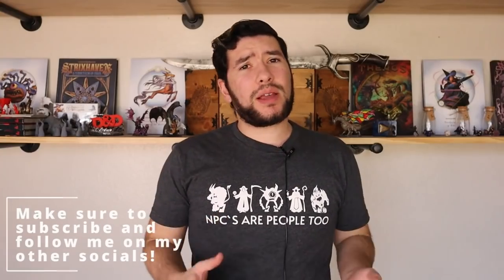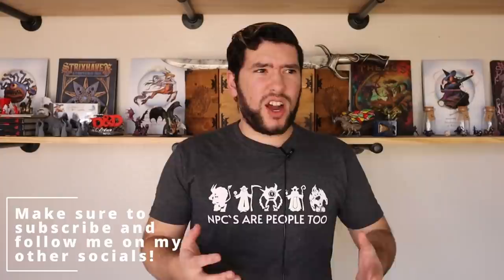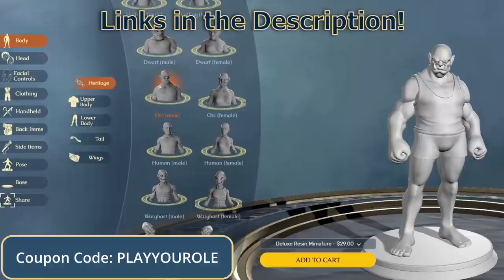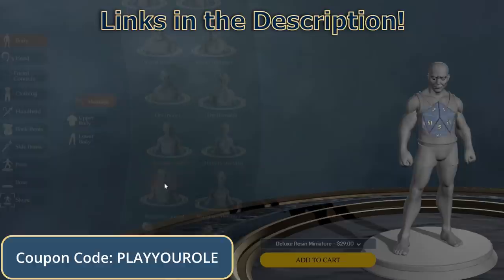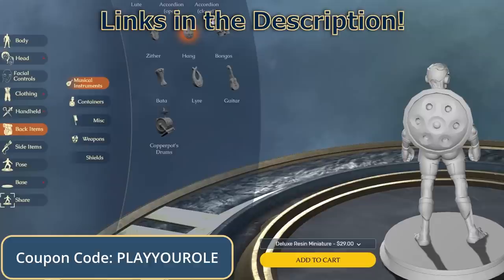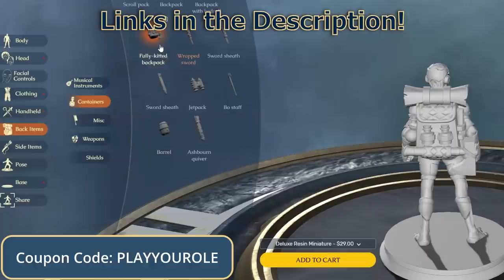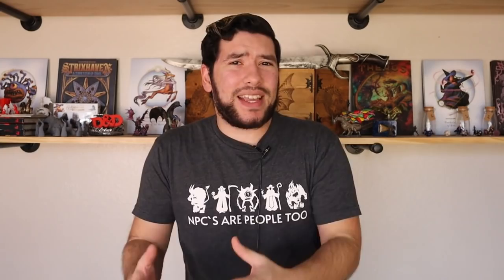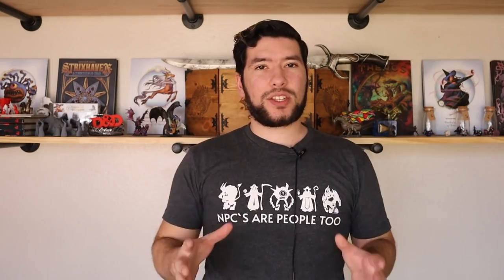How To Live Your Best Witchy Life In Dungeons & Dragons (How to Play a Witch in D&D 5e)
Playing a witch is the best witchy thing you can do in Dungeons and Dragons!

 *** ABOUT ME ***
Hello! My name is Jay, and I am a long-time veteran of storytelling and a semi-seasoned DM! I began playing Dungeons and Dragons roughly 5 years ago and began my first ever game as the DM. I figured things out by watching online games and fumbling my way through the rules, and never looked back! I've fallen in love with TTRPG's in general and want to share my experience and thoughts with the world and community I love so much. I currently DM two separate games regularly, and continue to learn every day.

Play Your Role is a project with the intention of helping inspire and coach players and DM’s alike to add story beats and dramatic moments into their games through basic writing concepts, interesting player character inspirations, and discussions on how to effectively roleplay in a way that helps (not hinders) everyone else's roleplay at the table!

• Tabletop Roleplay
• DND5e
• DND
• TTRPG
• Roleplay Games